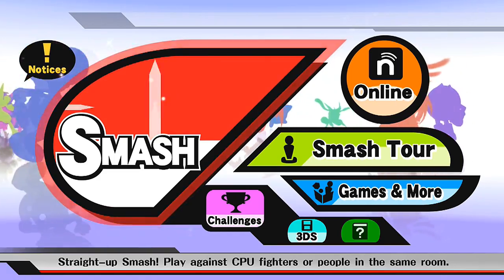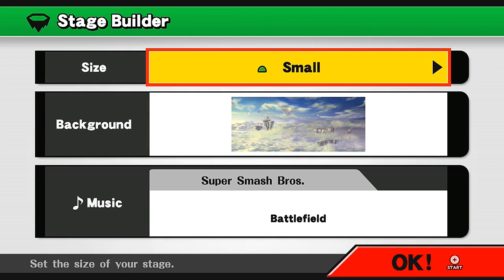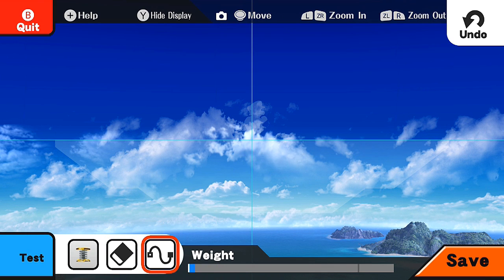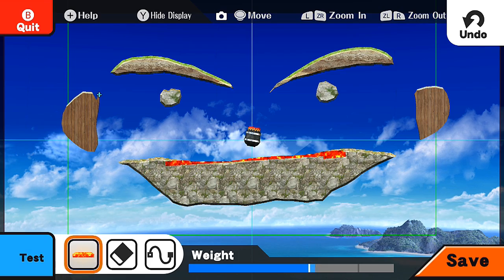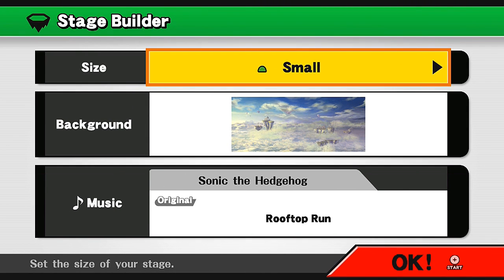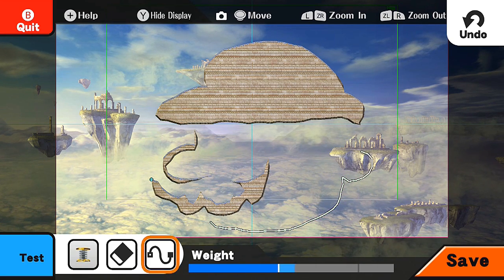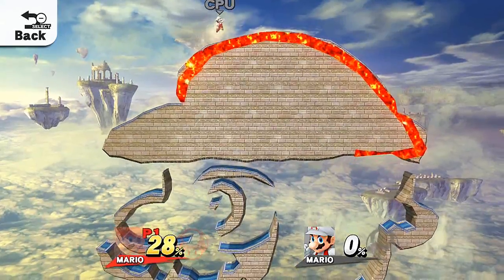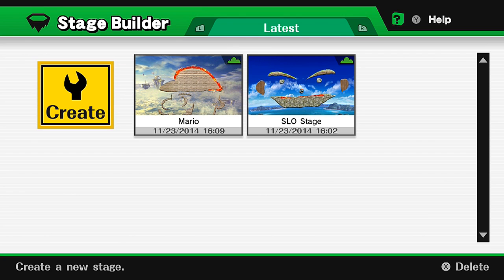Super Smash Bros. for Wii U / 3DS - Stage Builder (Custom Stages, First Impressions & New Features!)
This is my first impression of the Super Smash Bros. for the Nintendo Wii U Stage Creator / Builder with my first impressions and opinions of the new features (Drawing, Platforms, ETC.), ENJOY!!!